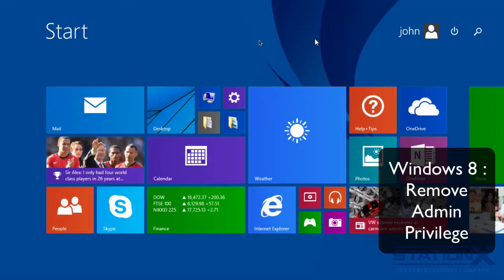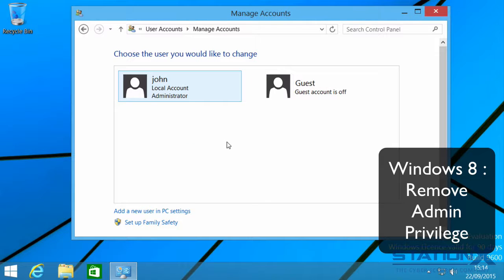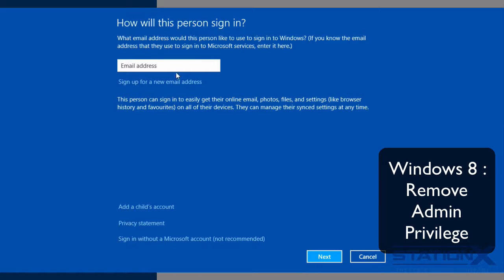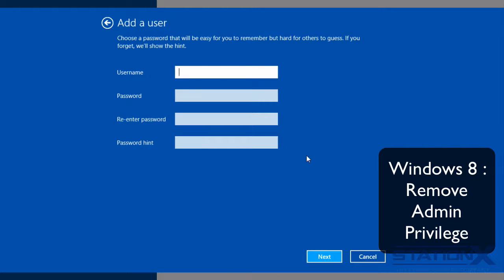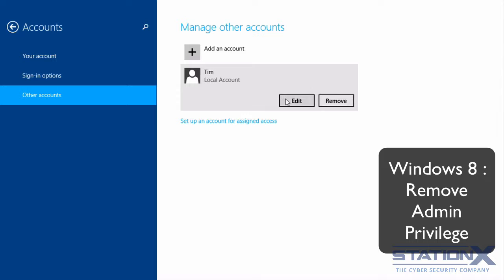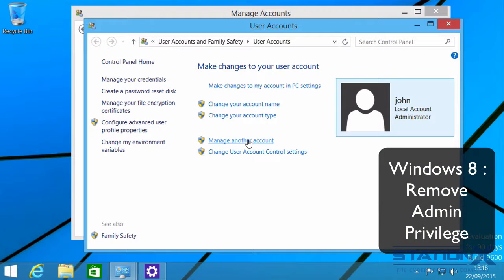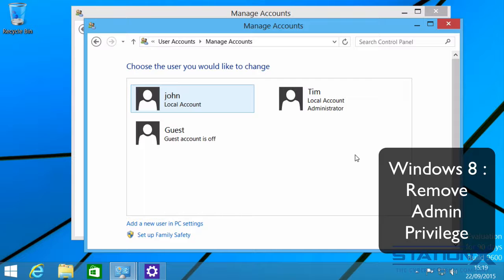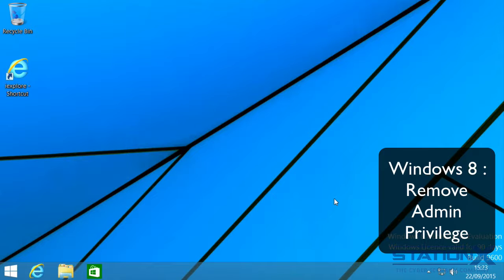Cyber Security || 3. Windows 8 and 8.1 - Not using admin